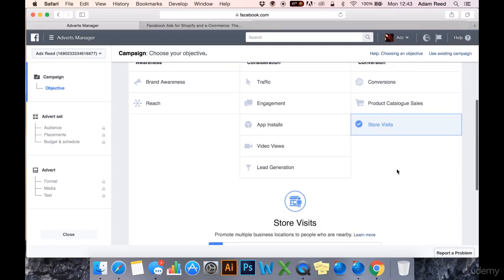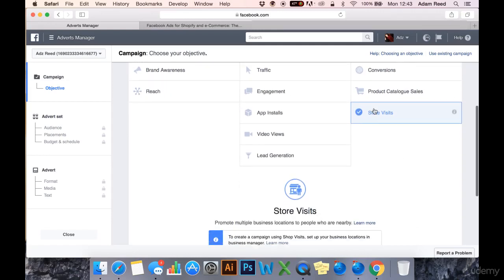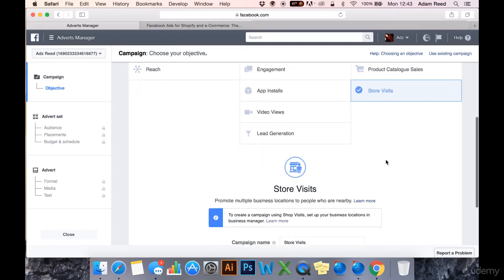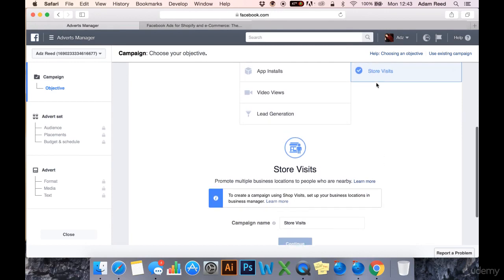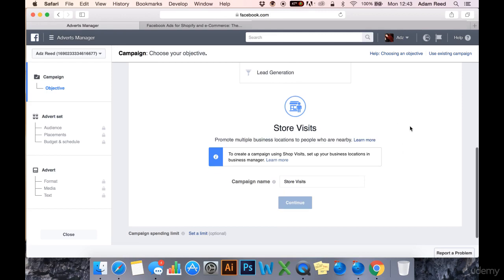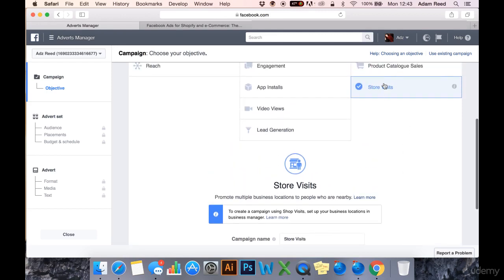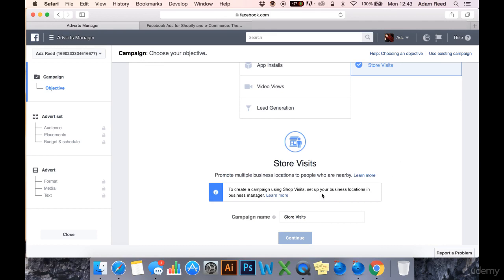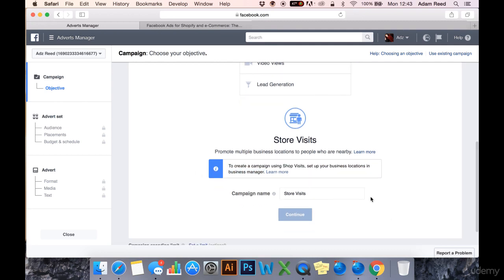Facebook Ads Complete Course Ep25 : Store Visits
business management facebook
ad targeting
ads manager facebook
facebook ads manager
facebook manage ads
ads facebook
ads on facebook
facebook ads
facebook ads library
instagram ads
facebook create business page
facebook advertising
instagram advertising
cost of facebook ads
facebook ads cost
facebook add friend
add admin to facebook page
facebook ads manager login
cost of instagram ads
facebook ad spec
facebook ads examples
ad set
facebook advertising cost
facebook ads account
create facebook ad
create facebook ads
facebook ads support
facebook political ads
how much do facebook ads cost
facebooks ads
facebook carousel ads
how to create facebook ads
how much are facebook ads
facebook video ads
facebook add email
facebook lead ads
facebook carousel
how to run facebook ads
facebook ads for real estate
facebook real estate ads
real estate facebook ads
facebook link ad
ads post
fb ads
how to stop ads on facebook
how to stop facebook ads
facebook targeting
instagram advertising costs
block facebook ads